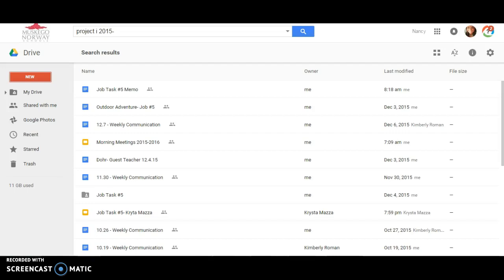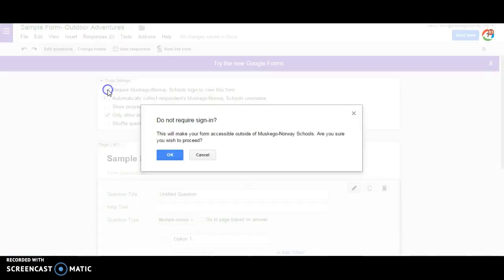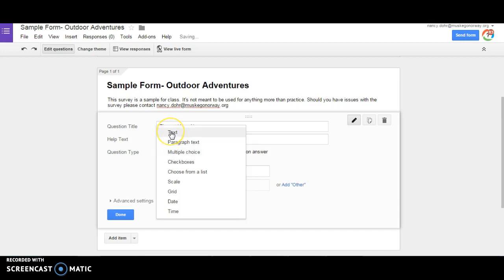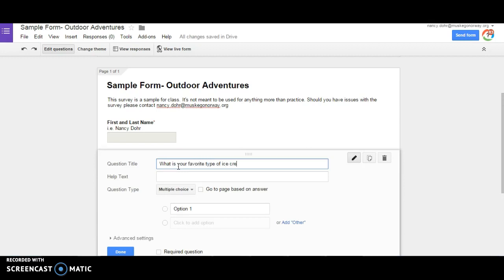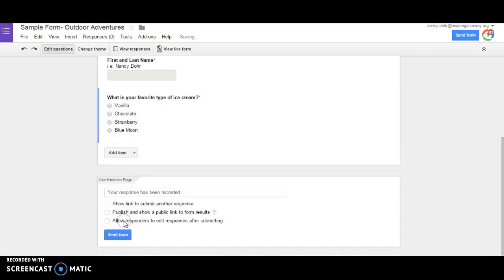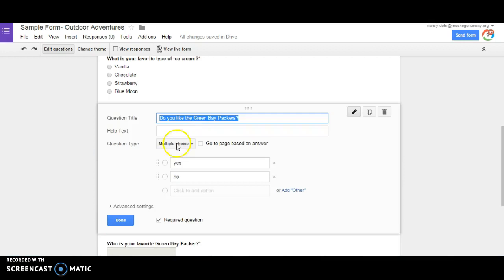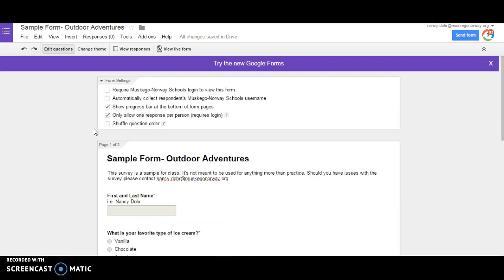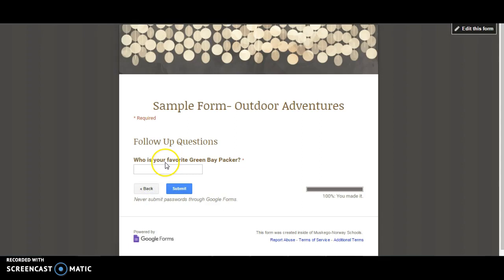Creating Basic Google Forms